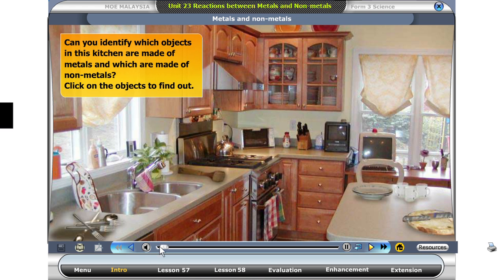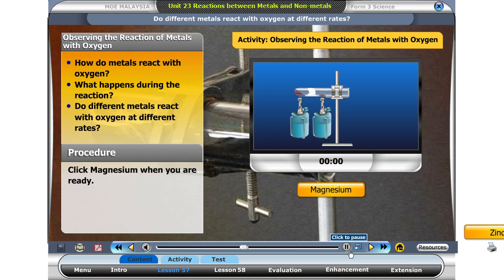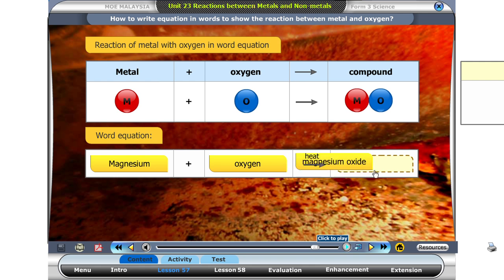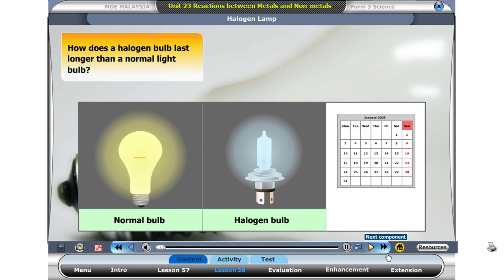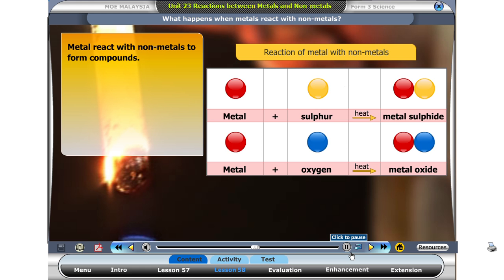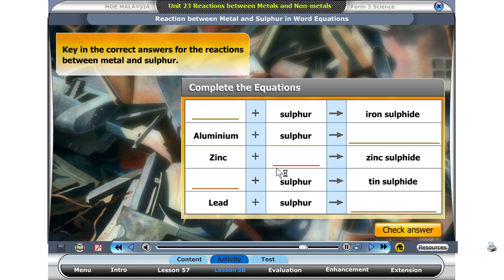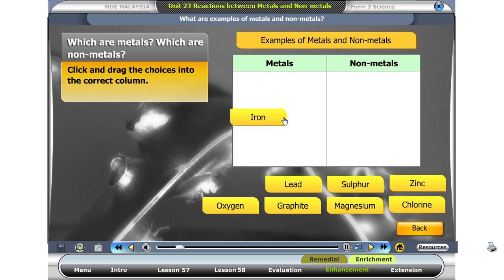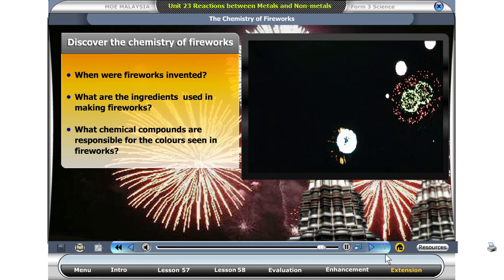23. Reactions Between Metals And Non Metals